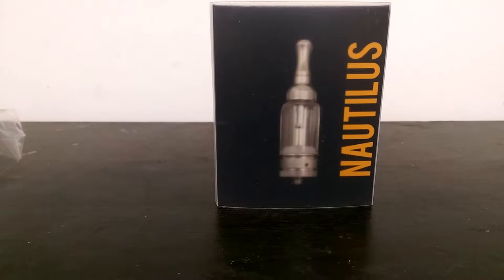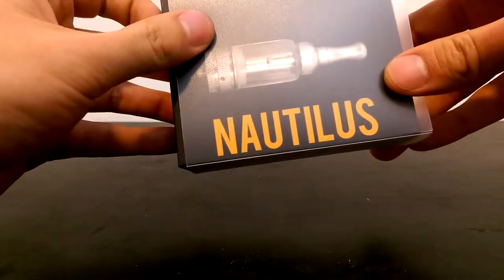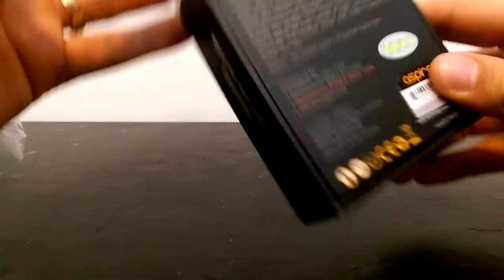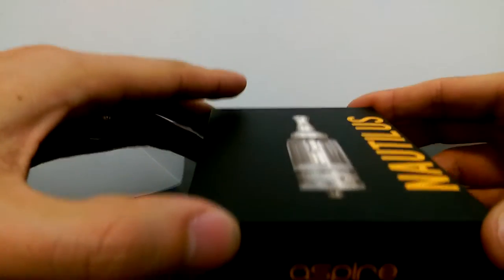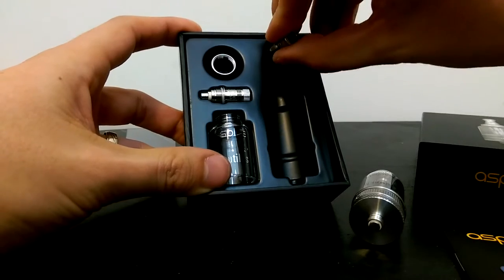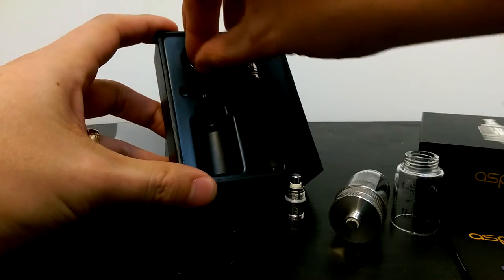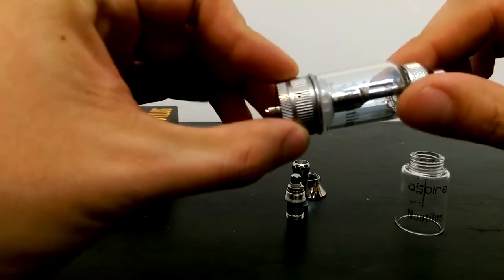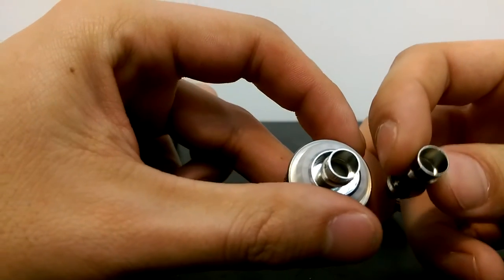Aspire Nautilus Unboxing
this video show what to aspect inside the box of the Aspire Nautilus